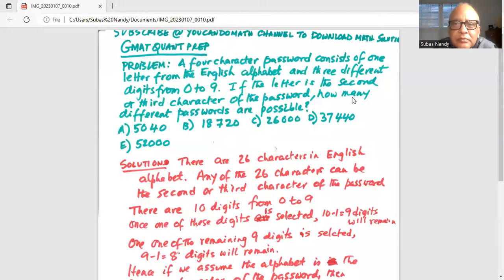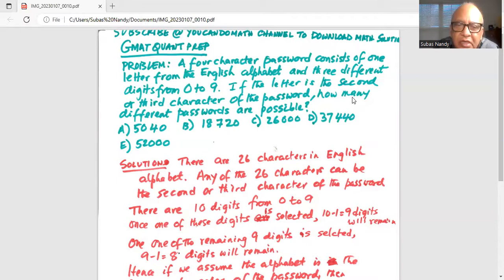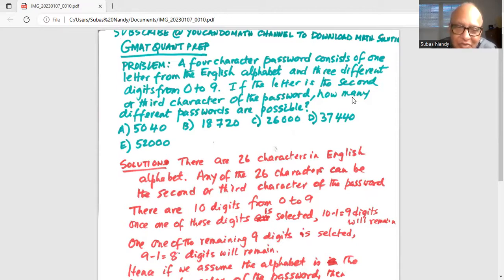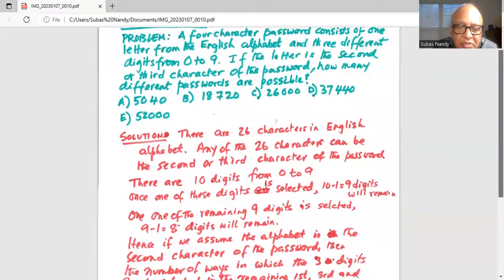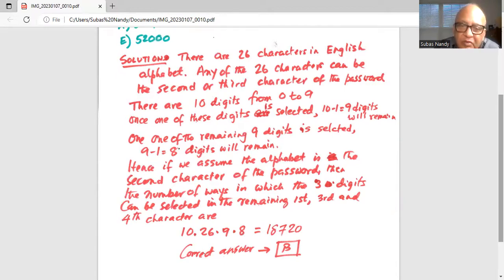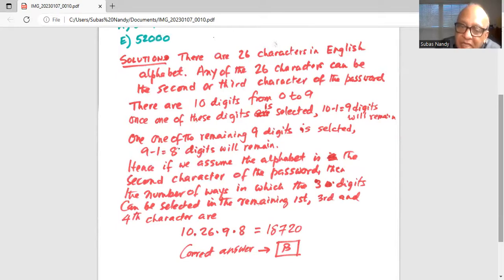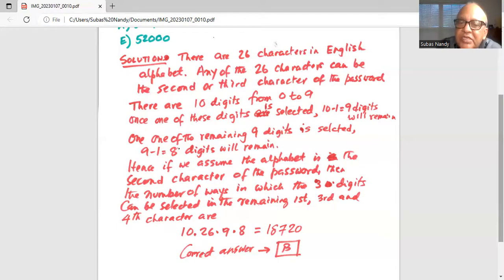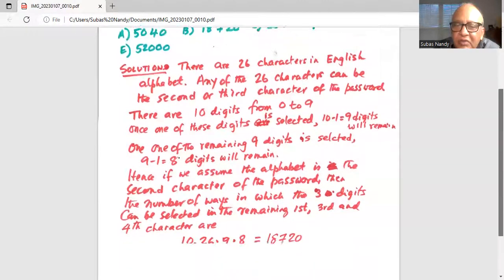Online class on GMAT Quant Prep word problem - 20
GMAT; Quant Prep; word problem  @nandyacademy